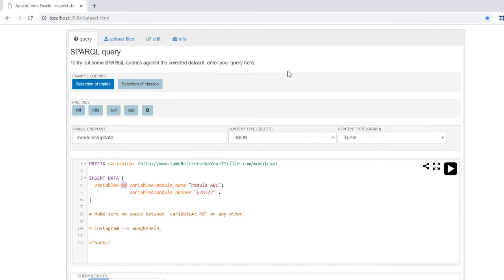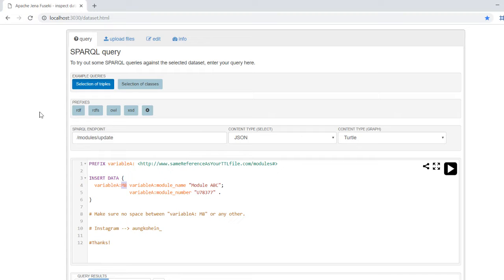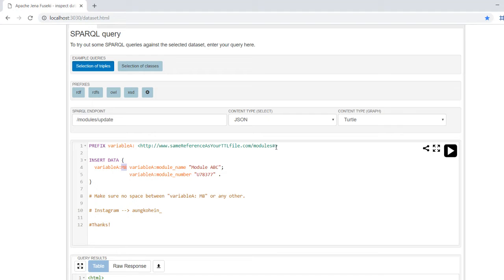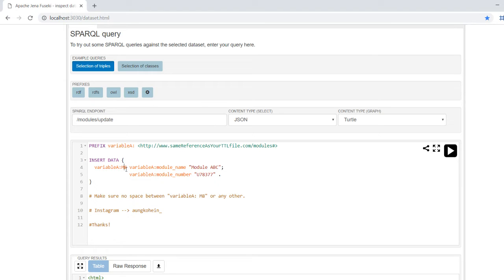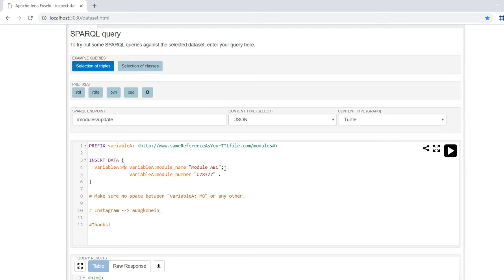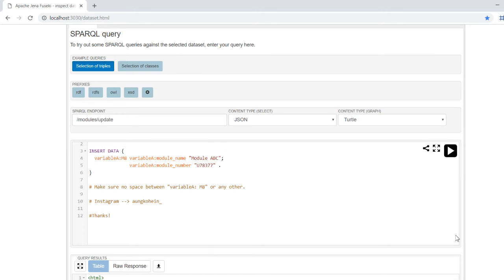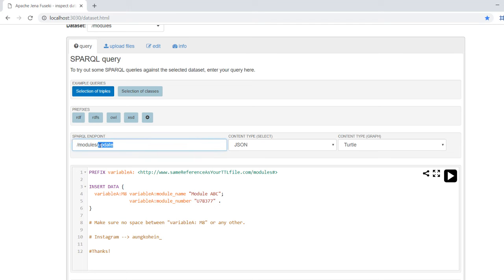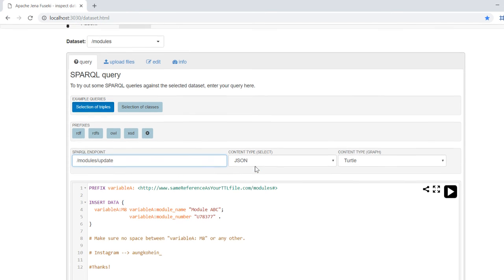How to add data using SPARQL (Apache Jena Fuseki)